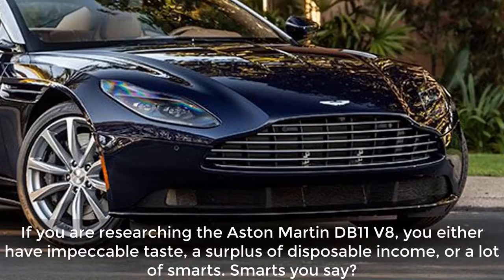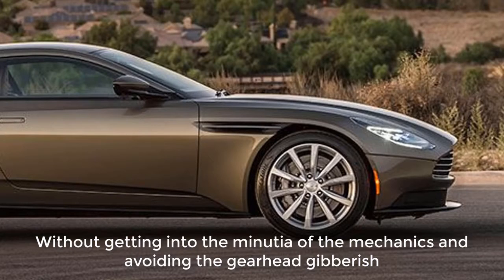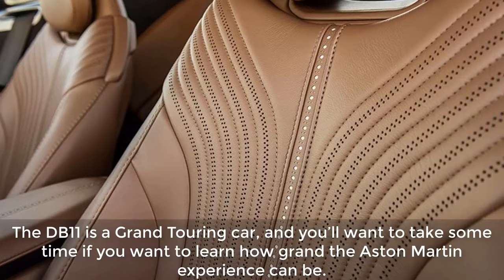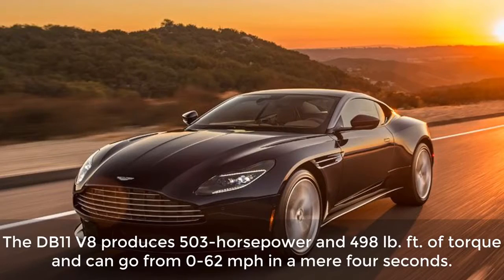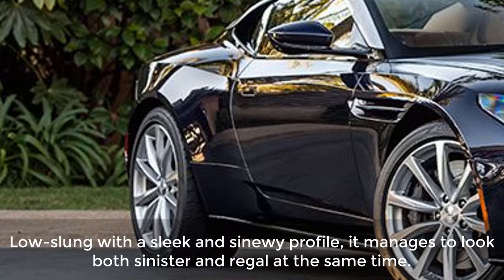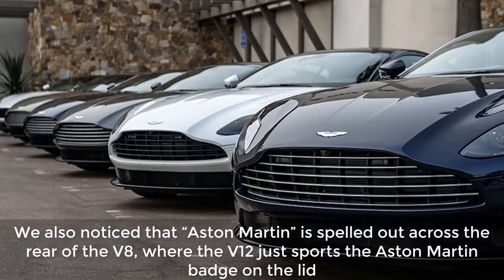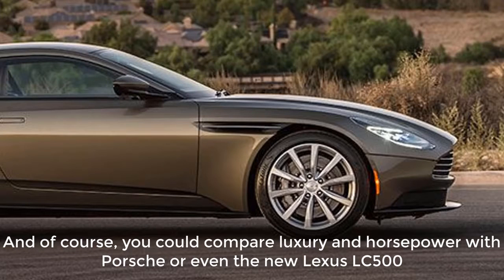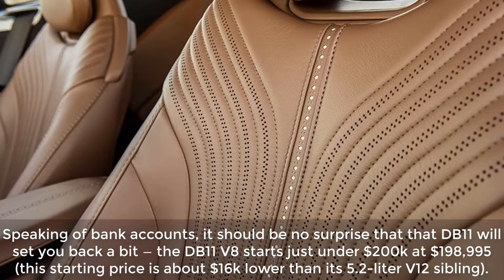2018 Aston Martin DB11 V8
If you are researching the Aston Martin DB11 V8, you either have impeccable taste, a surplus of disposable income, or a lot of smarts. Smarts you say? Yes – and we say that because the DB11 V8 model is one heck of a bargain. Well, on second thought, maybe “bargain” is a stretch, but stay with us here. The DB11, previously only available with a V12 engine, now offers a V8, which is arguably more pleasing to drive, and yet costs less money. We know it might sound too good to be true, but there’s a lot more than price that will surprise you about this exquisite Grand Tourer.